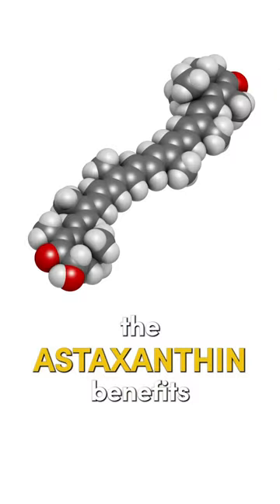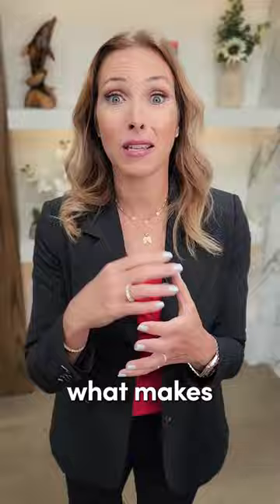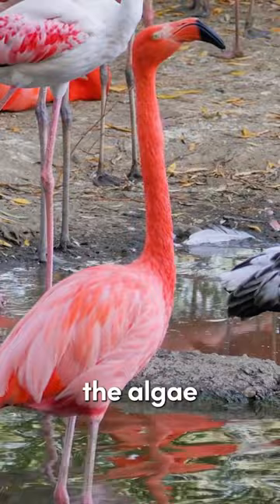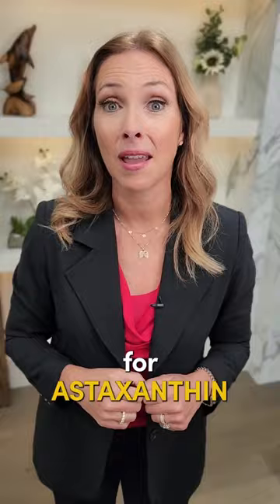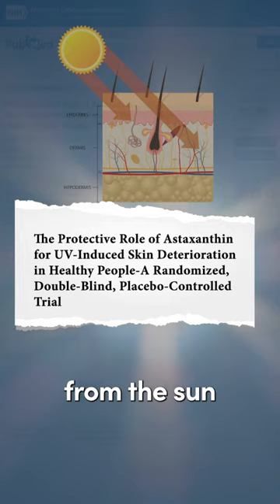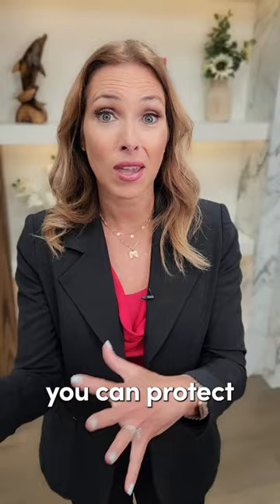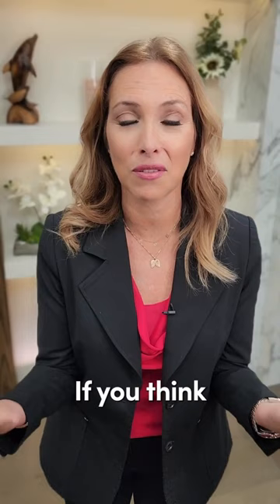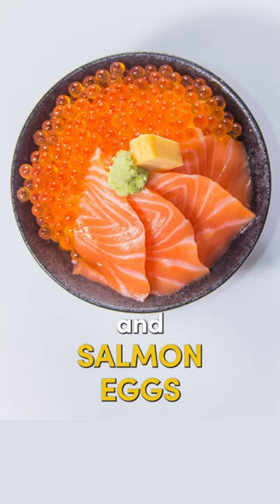Astaxanthin Benefits for Skin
Dr. Janine shares some astaxanthin benefits for the skin.  She looks at a study that found astaxanthin help protect the skin from UV-induced damage.  Dr.  Janine lists the best food sources for astaxanthin like wild-caught sockeye salmon, red trout, lobster, crab, shrimp, crawfish, and salmon roe.

J9CON230566